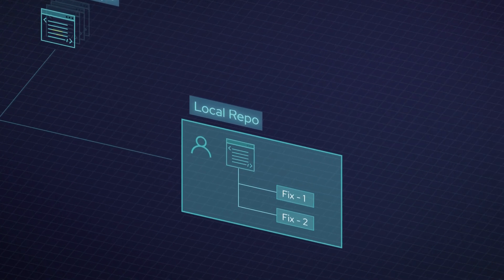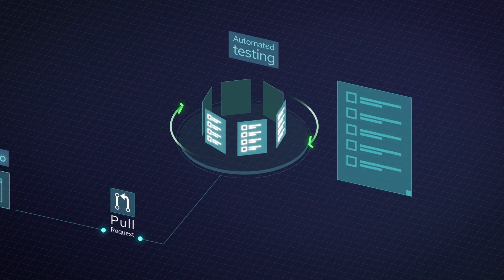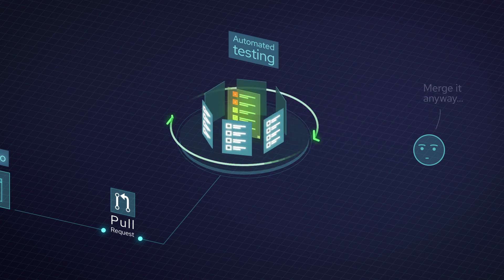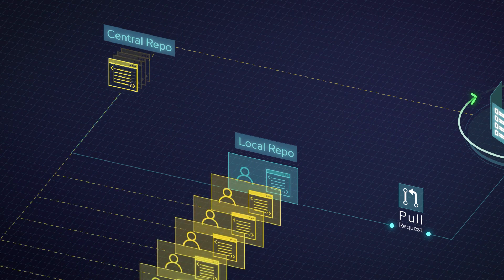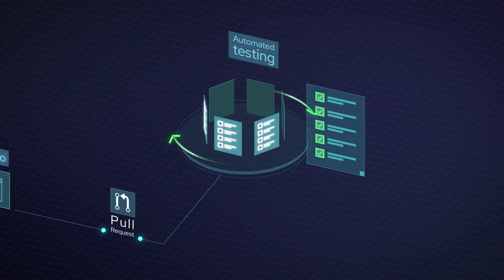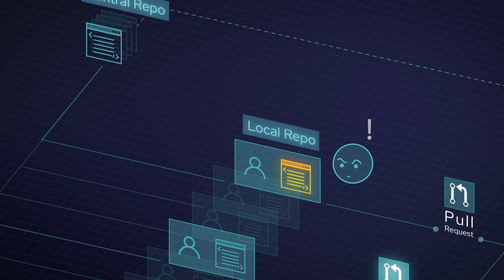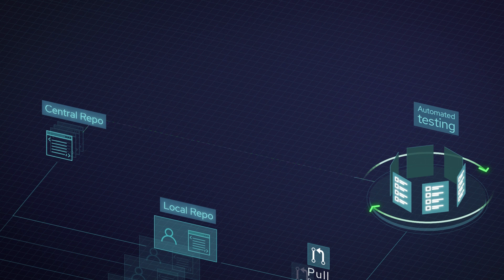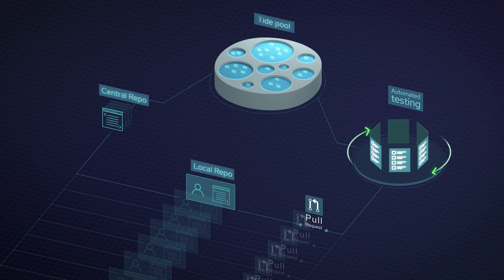From PR to merge: Kubernentes CI/CD | What Happens When You Hit Enter?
What really happens when you submit a pull request and hit enter?
Join our Red Hat Kubernetes experts as they explain the complex CI/CD pipeline that powers modern software development. From forking a repo to making it through integration hell, find out how a CI/CD pipeline allows people all over the world to contribute to software projects in an efficient, automated way.
00:00 The pull request journey begins
00:22 What CI/CD actually means (and why it matters)
00:59 How pull requests work from fork to submission
02:35 Dealing with flaky tests and inconsistency
03:00 Code owners and the approval process
03:23 Navigating feedback in code reviews
03:58 Surviving merge conflicts in integration hell
05:28 How the tide pool system automates merging

Keep exploring:
Visit developers.redhat.com for more tutorials and resources